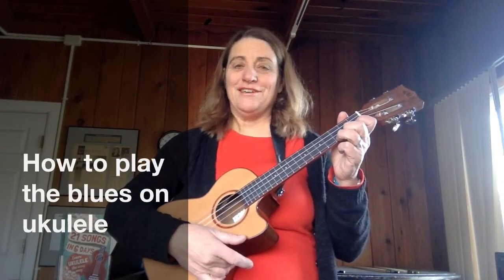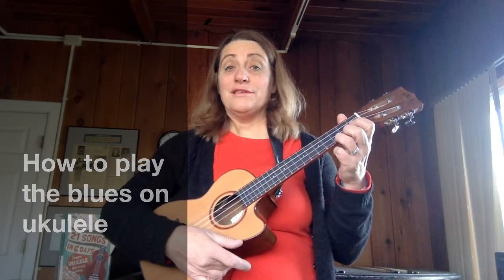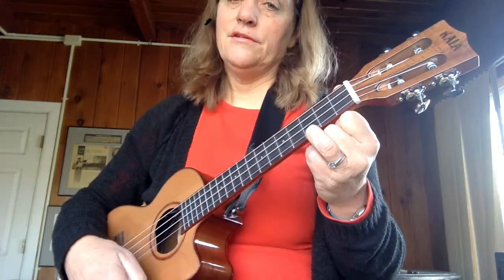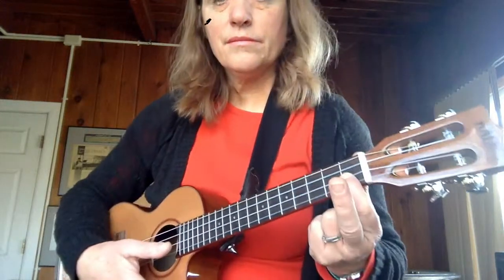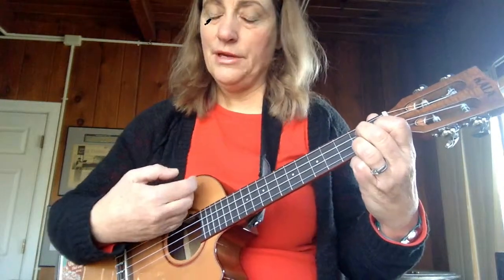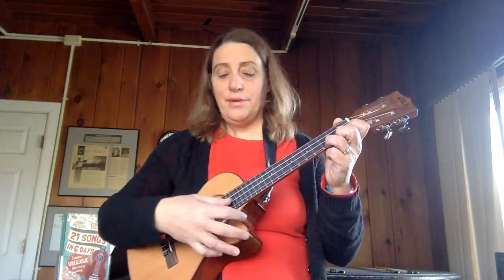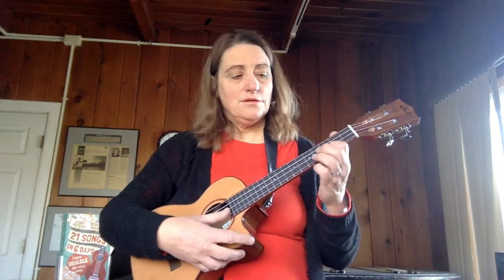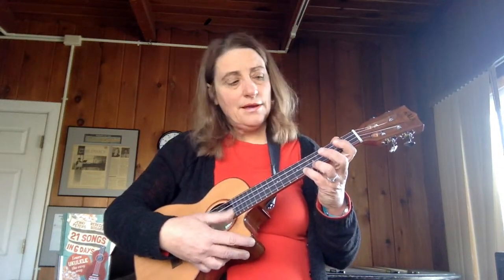How to play the blues on ukulele - Ukulele Sisters